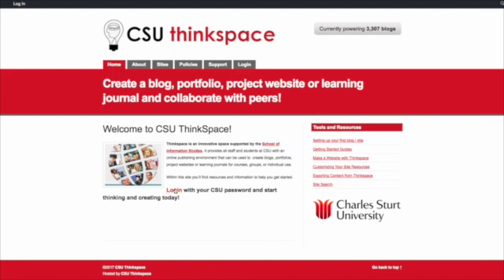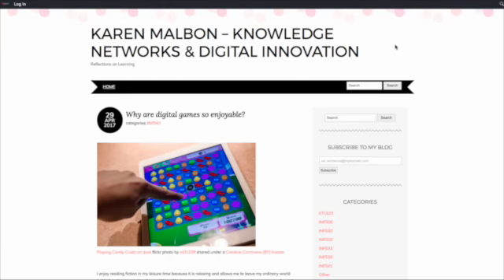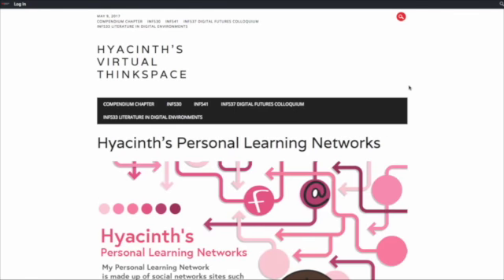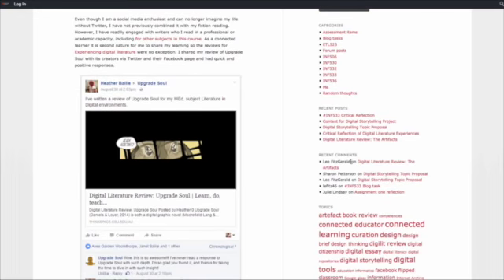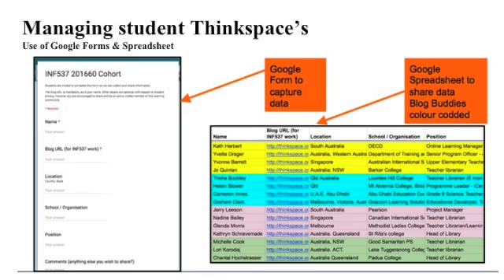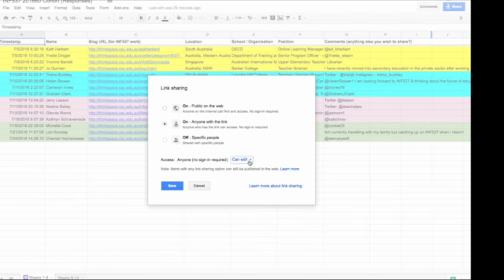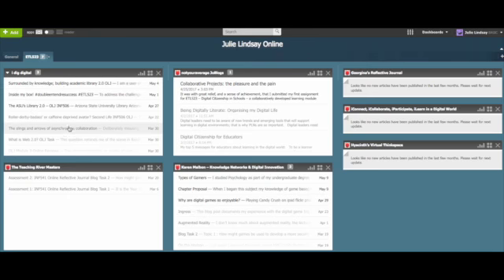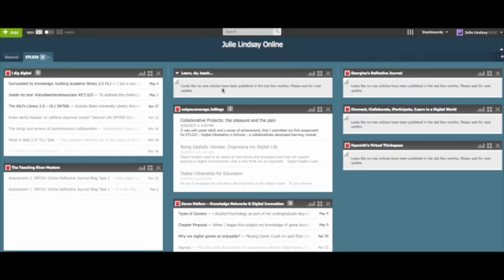Reflect, Respond, Revitalise - May 2017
This video is a 'How to' get started with CSU Thinkspace ' and accompanies the online slides / Webinar